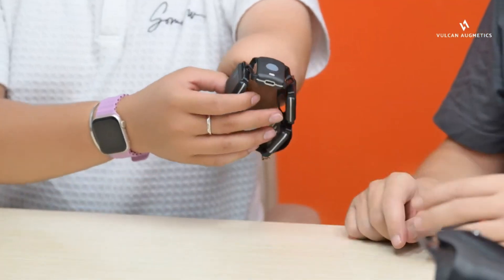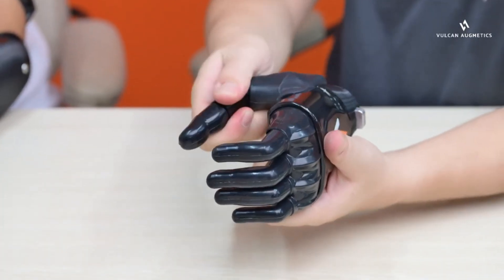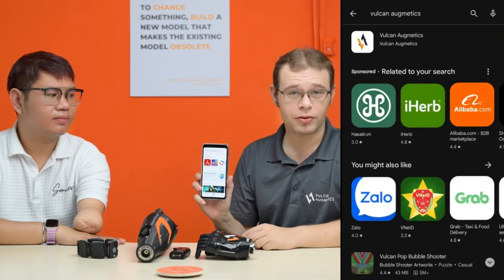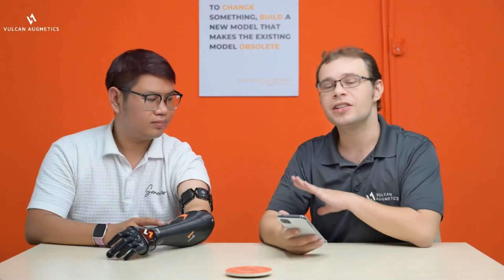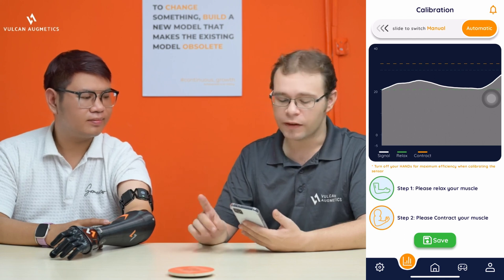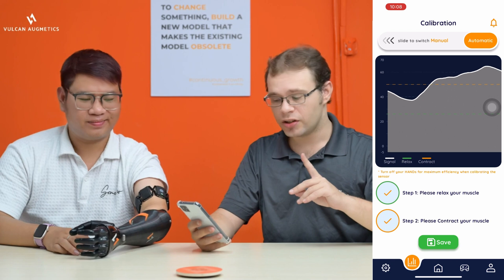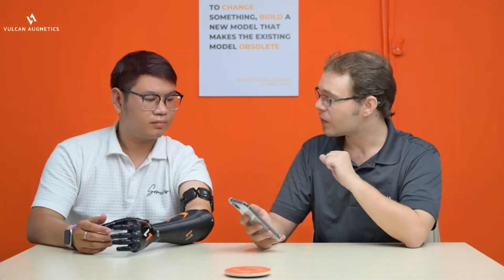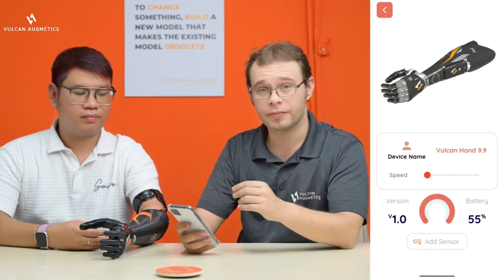How to use Myoelectric Hand | Fitting & Calibration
A super detailed yet easy-to-read instruction video shows clinics how to do fitting and calibration for Vulcan Multi Grip Hand in less than 15 minutes.

Vulcan Multi-Grip Myoelectric Hand is designed to enhance the lives of individuals seeking unparalleled dexterity and control in their daily activities. With up to six standard grip modes, our prosthetic hand offers an exceptional level of flexibility and proportional control. ​

Our Prosthetic Hand – where adaptability, accuracy, and affordability transform your daily life. Join us in shaping the future of prosthetic possibilities!​

*Vulcan Augmetics specializes in providing medical-standard prosthetic products at reasonable costs to provide the most appropriate support to users quickly and conveniently.